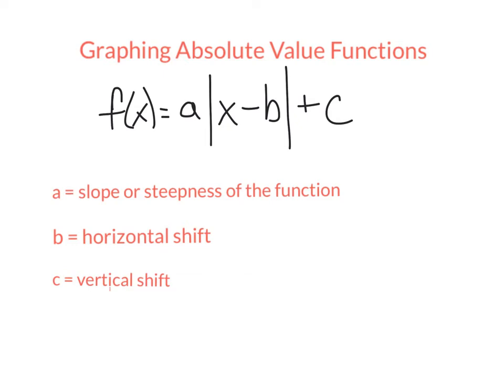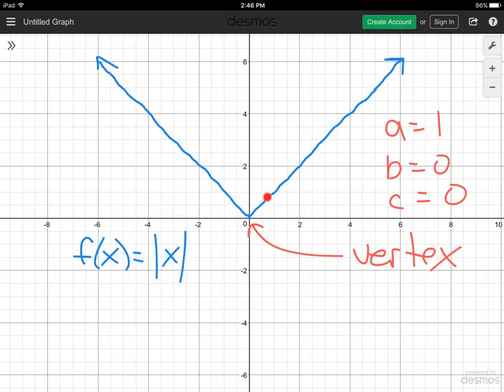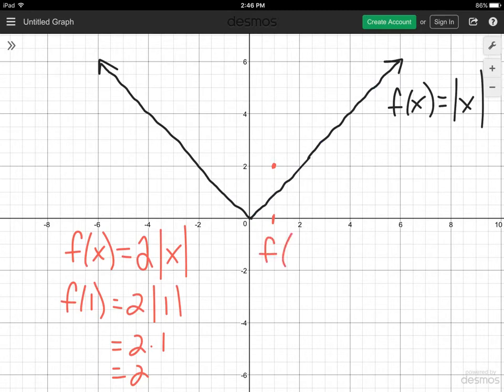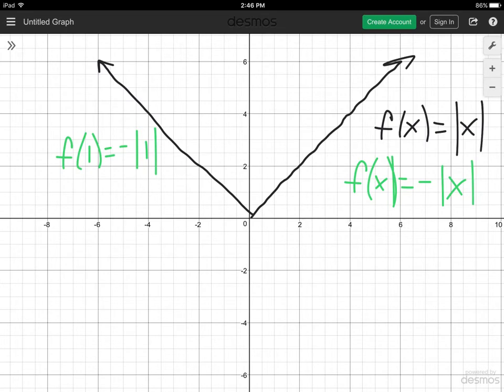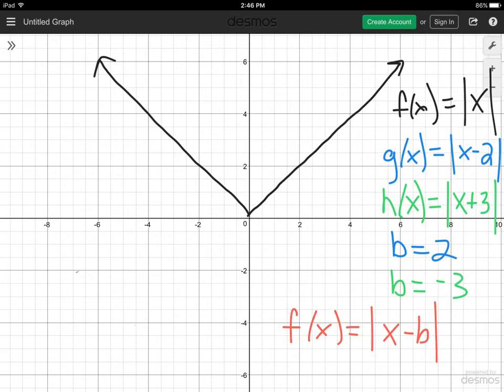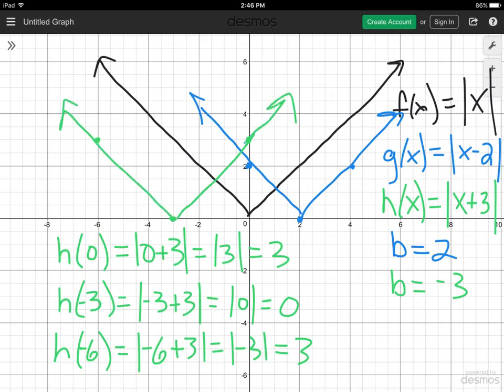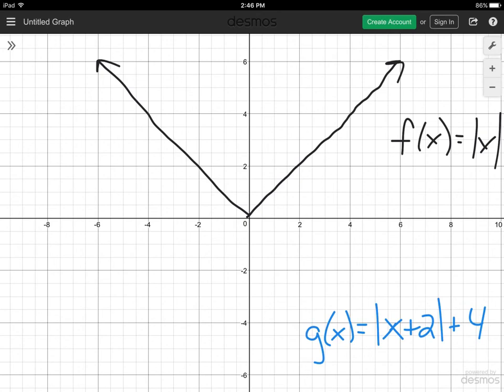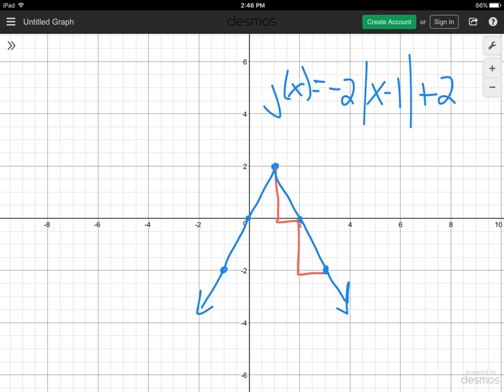Graphing Absolute Value Functions